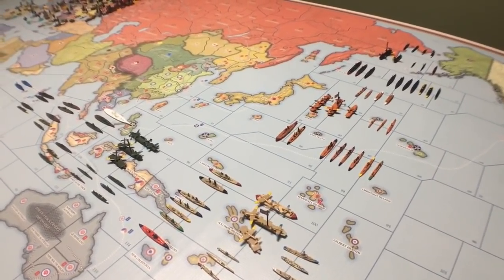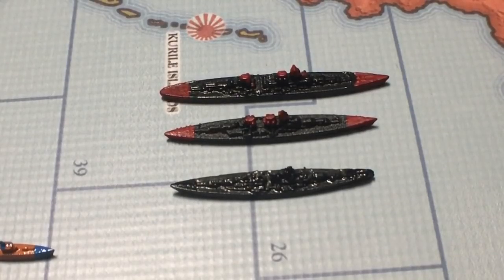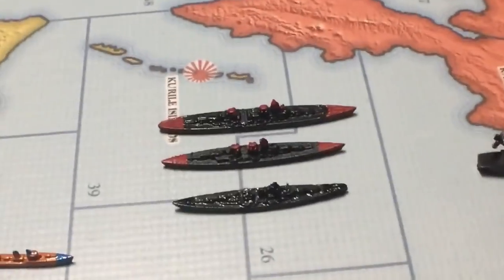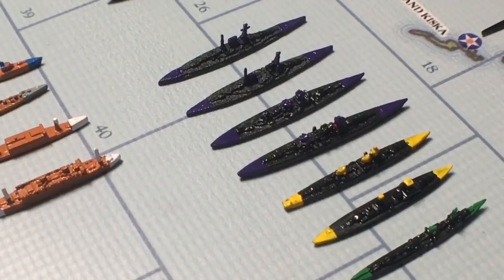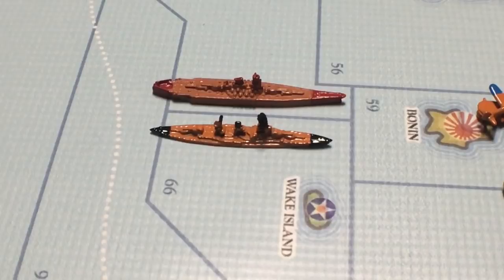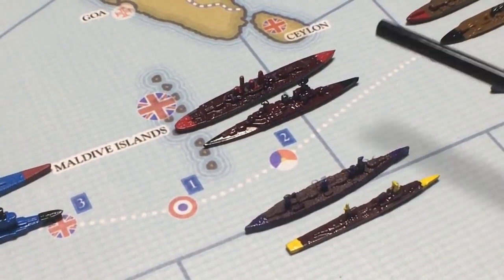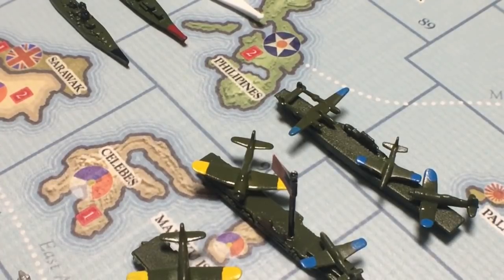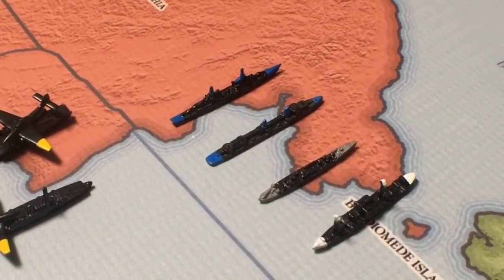Loose Lips Sink Ships in 36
Most of the 3D printed ships can be found here;